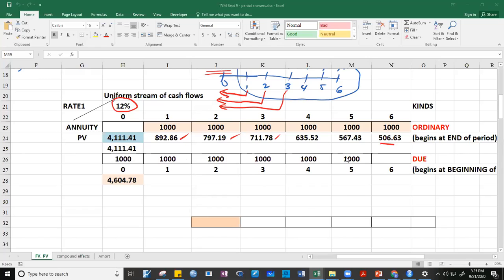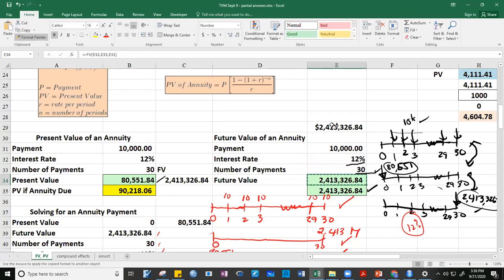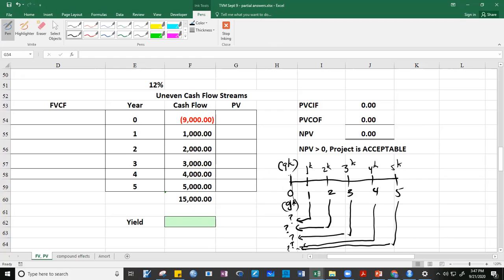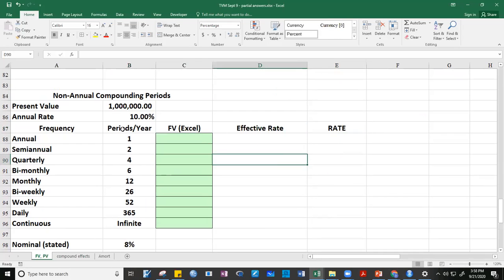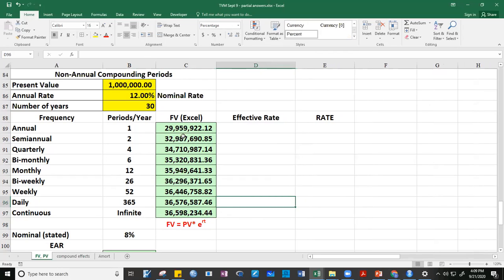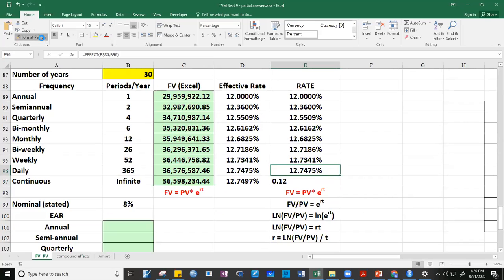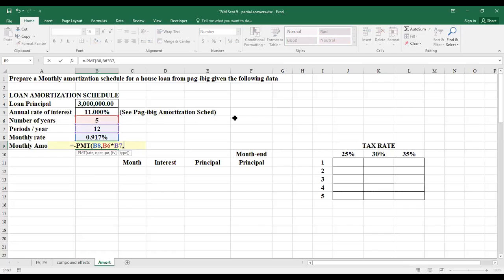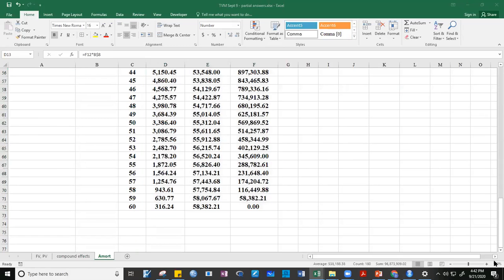LBYFIN2 Zoom session Sept 21